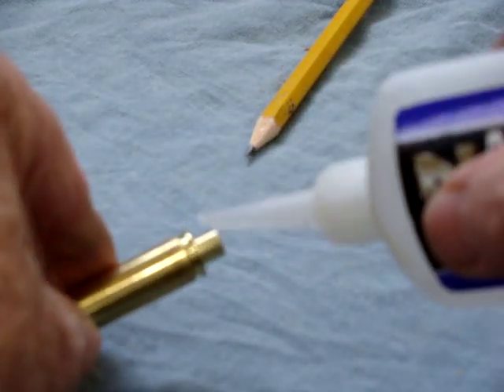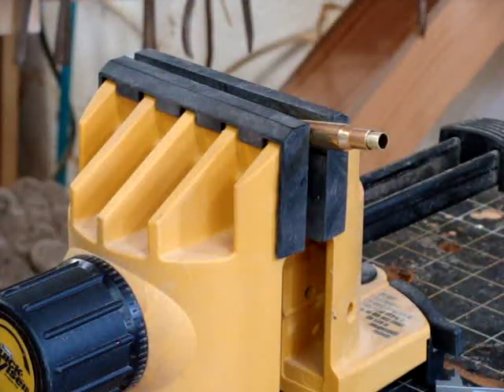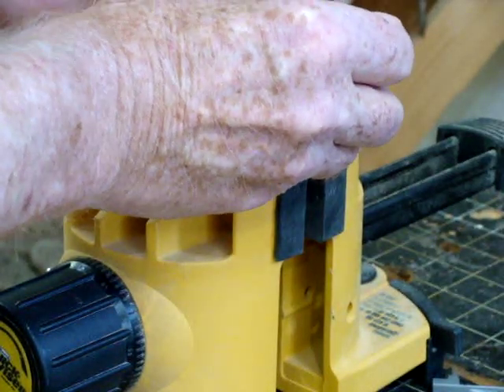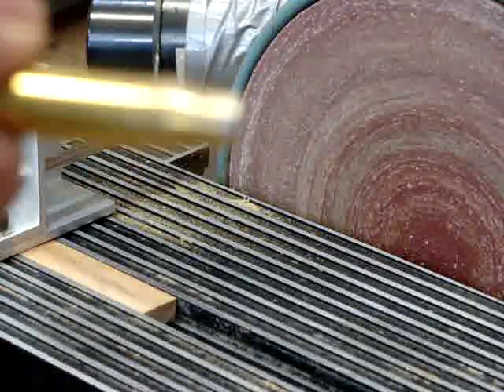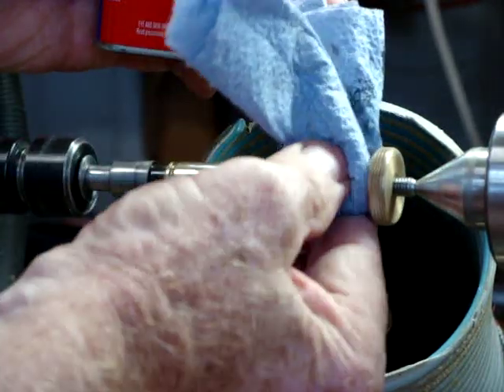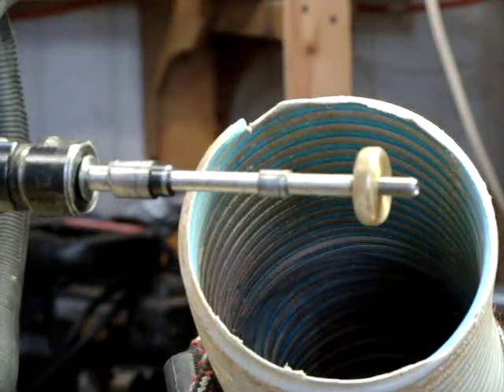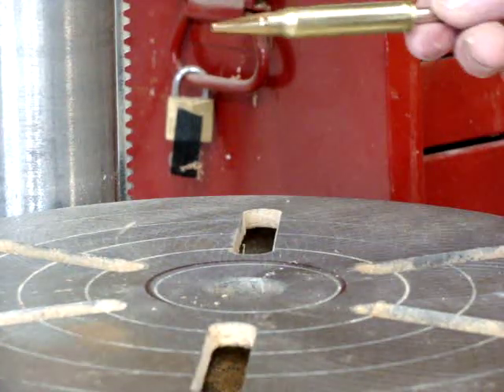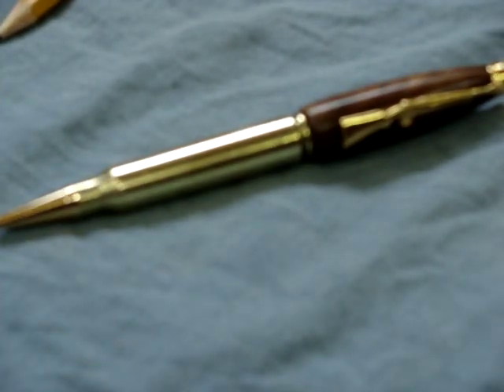Pen Crafting. Rifle Cartridge Pen by William Young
Soldering the brass tube into the rifle cartridge